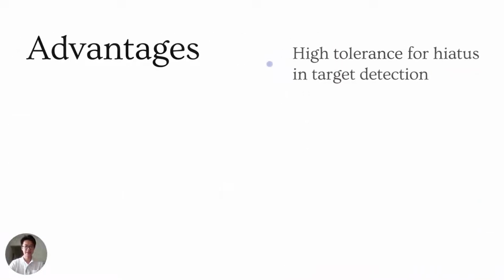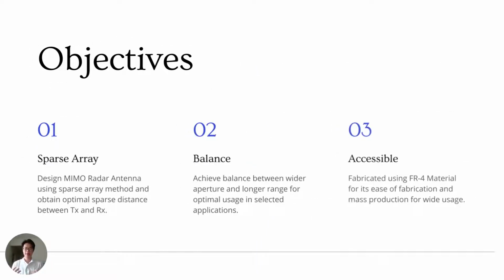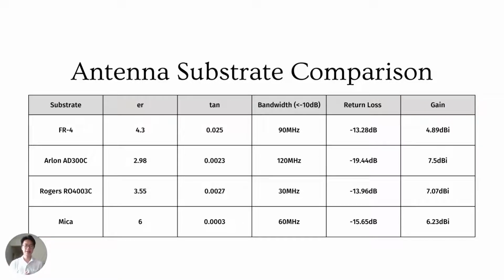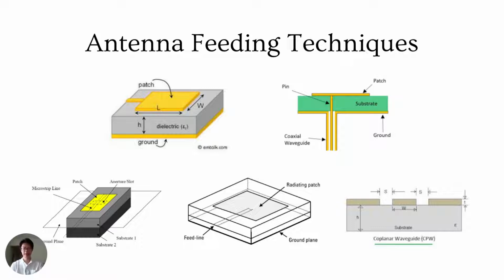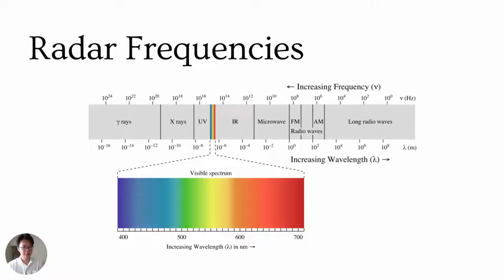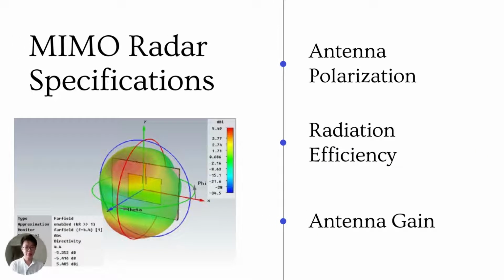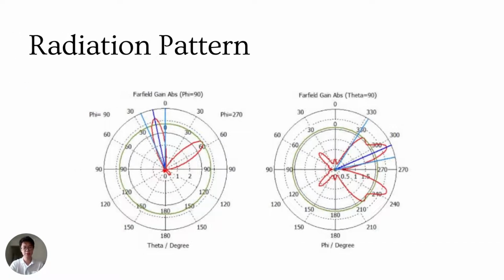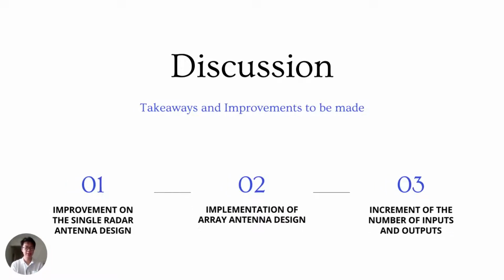FYP 1 VIVA - MIMO Radar Antenna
Yong Min Chiun Jourdan 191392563